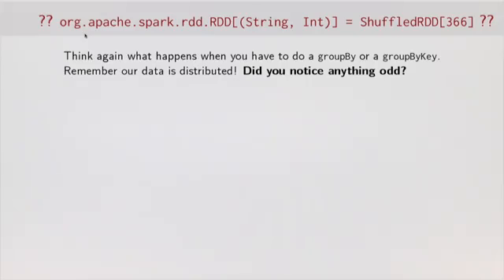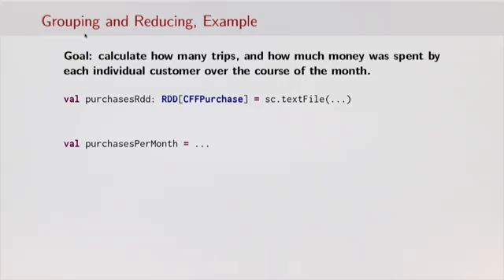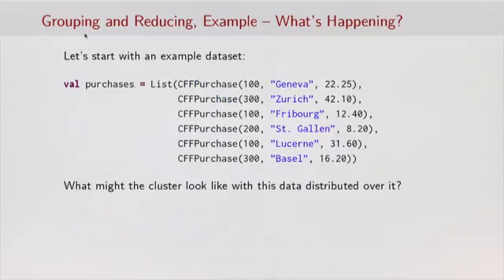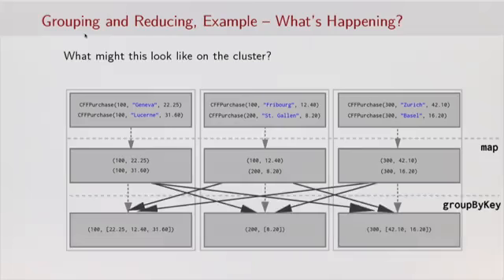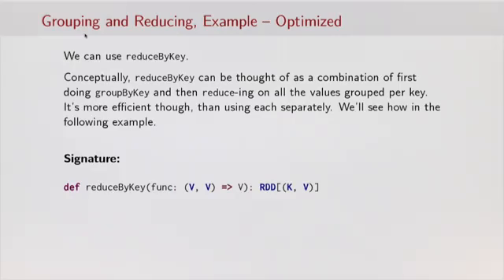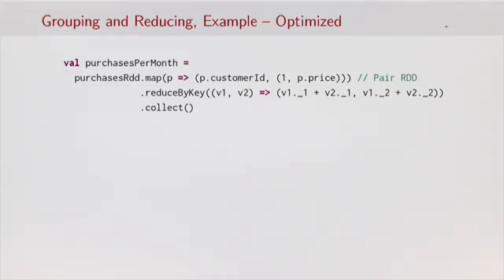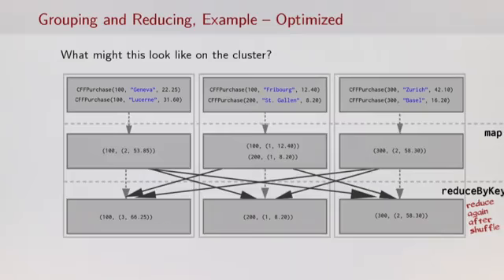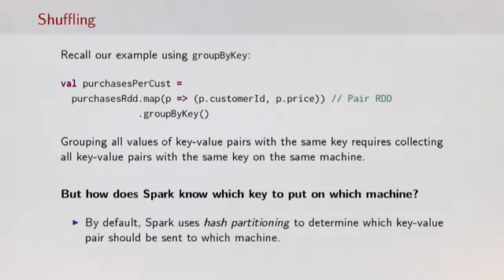Shuffling: What it is and why it's important